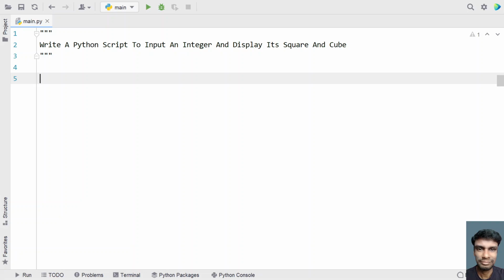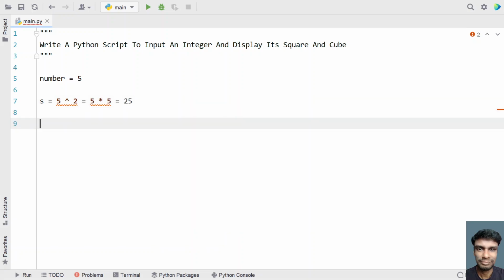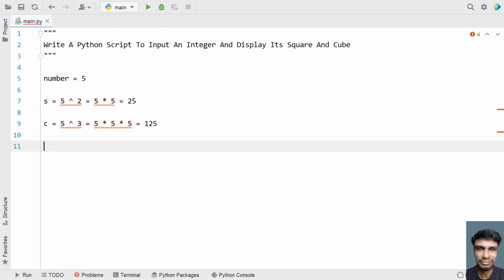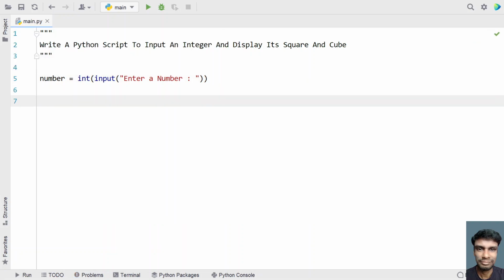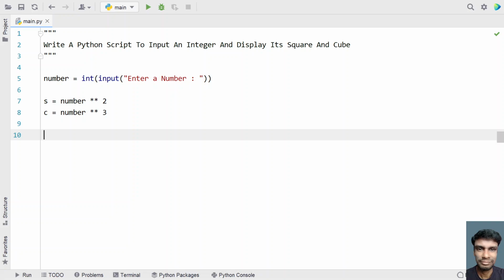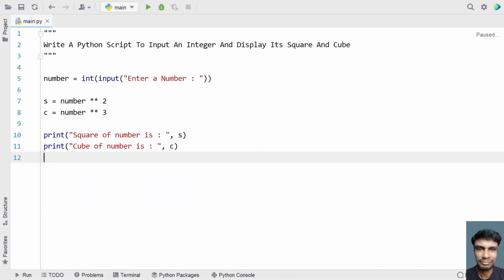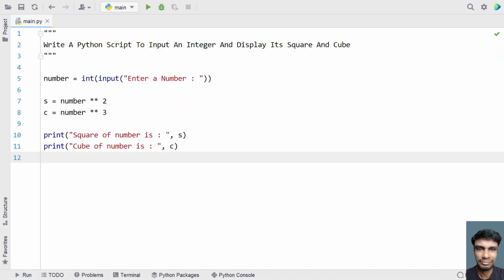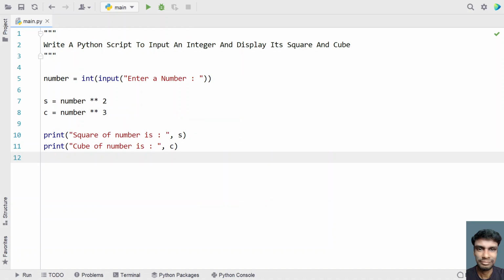Write A Python Script To Input An Integer And Display Its Square And Cube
In this video you will learn about how to Write A Python Script To Input An Integer And Display Its Square And Cube

Code
number = int(input("Enter a Number : "))

s = number ** 2
c = number ** 3

print("Square of number is : ", s)
print("Cube of number is : ", c)